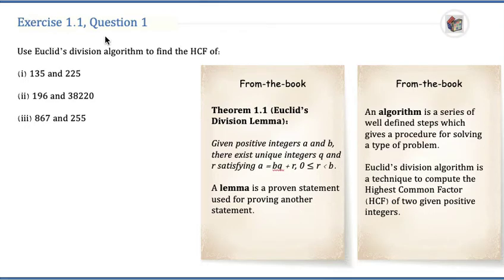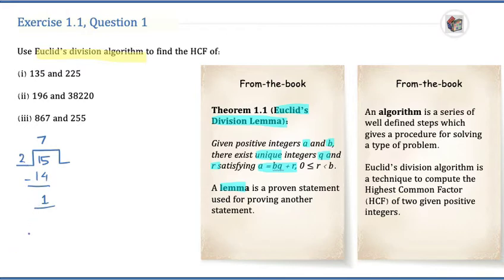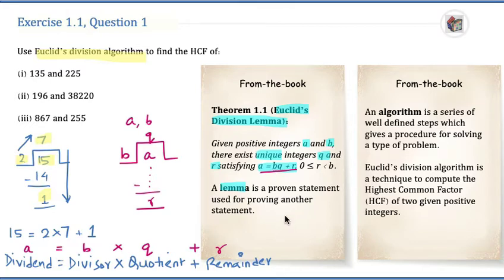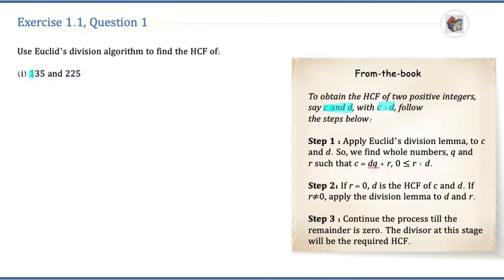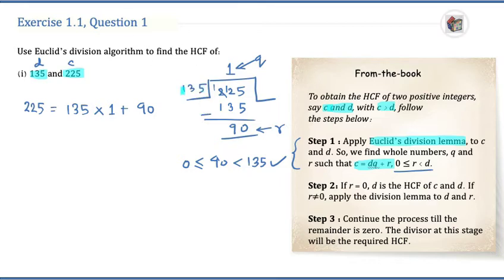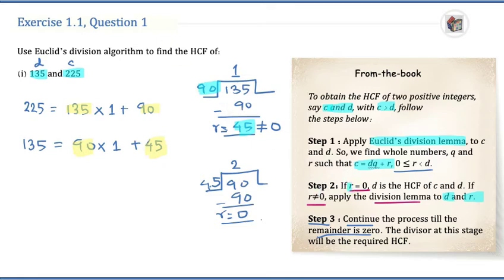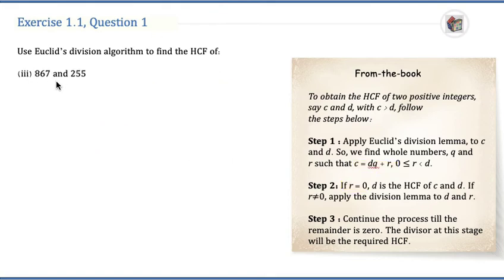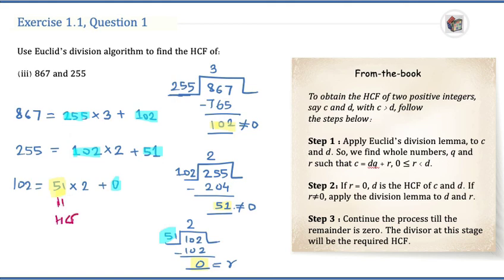Exercise 1.1, Question 1- Class 10 Maths NCERT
In this video, we solve the very first question in the Maths NCERT book for class 10. We learn about Euclid's Division Lemma and use it in the Euclid's Division Algorithm to find the HCF (Highest Common Factor) of any two given positive integers.